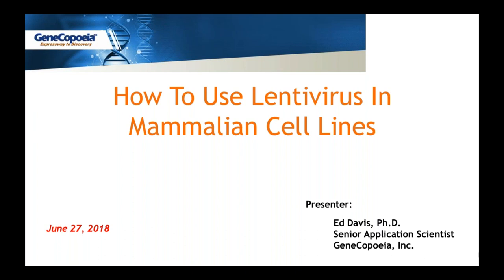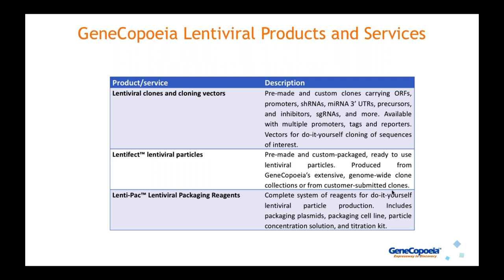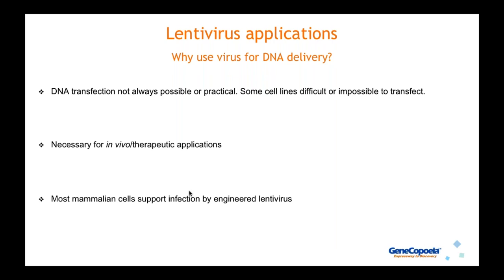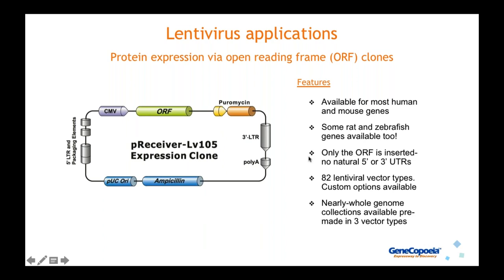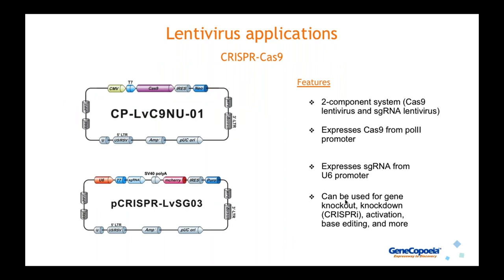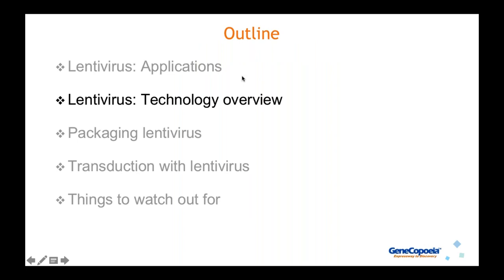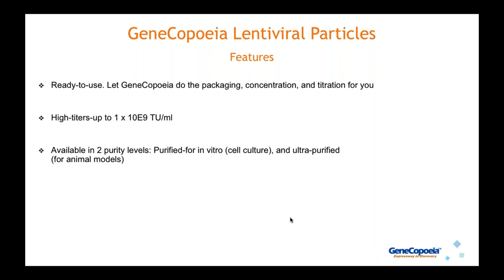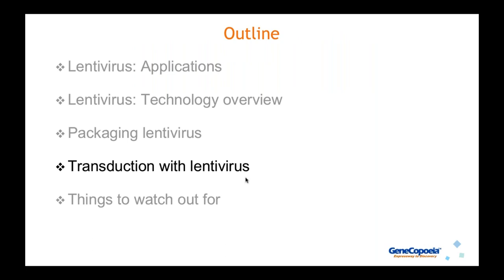How To Use Lentivirus In Mammalian Cell Lines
Lentiviruses are useful gene delivery vehicles for many applications, including gene overexpression and gene knockout. Most lentiviral vectors are derived from human immunodeficiency virus (HIV), and have been modified to make them effective and safe. In this webinar, we describe how to use lentiviruses in cultured mammalian cells, and how GeneCopoeia can help you at every step of the way in your lentiviral packaging and transduction workflow.